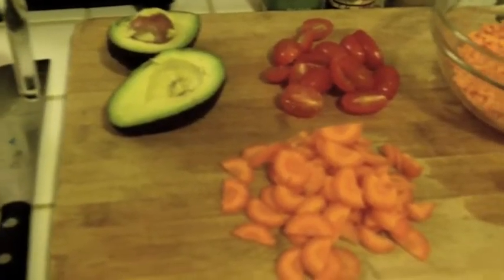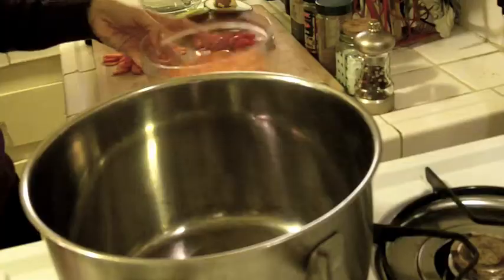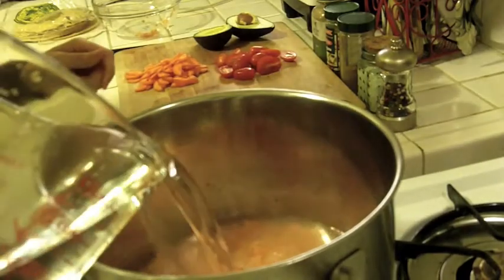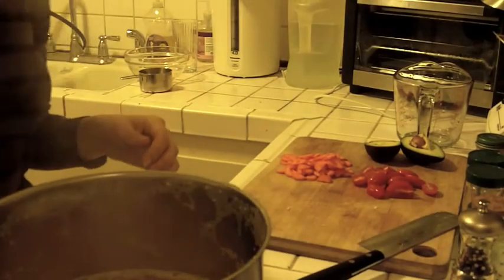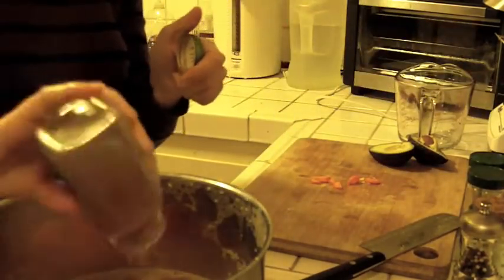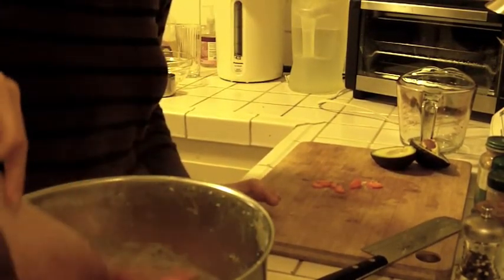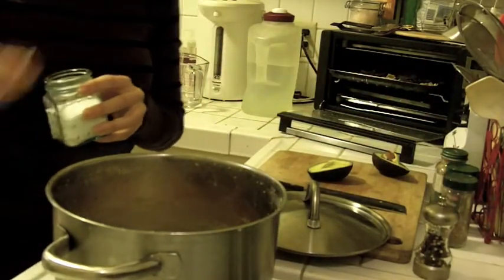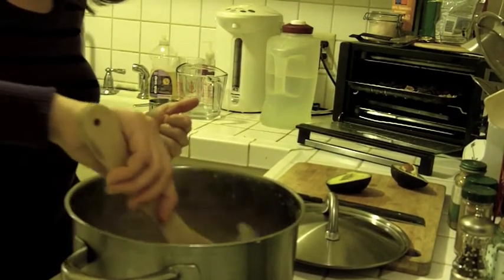Meatless Monday - Mexican Lentil Soup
The Blissful Chef makes an easy, quick, and delicious soup for Meatless Monday. Try it today!